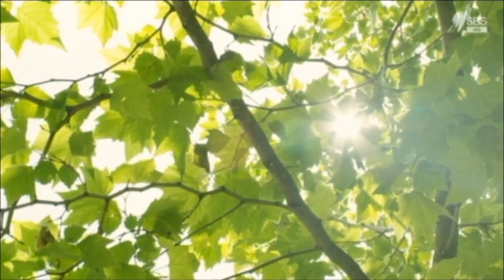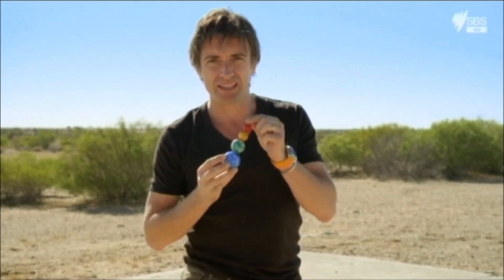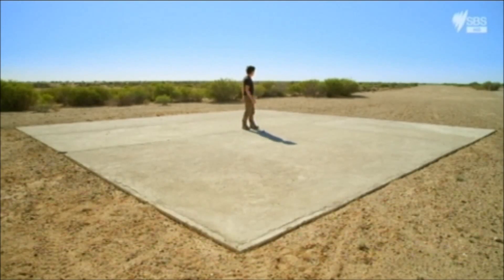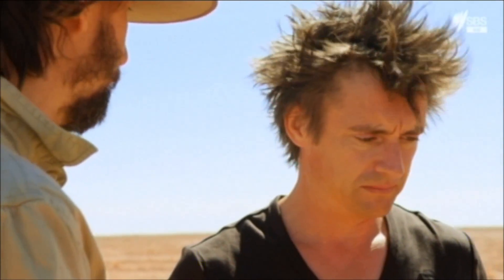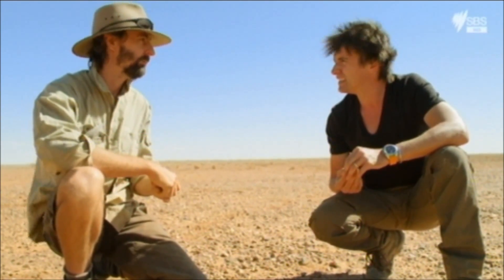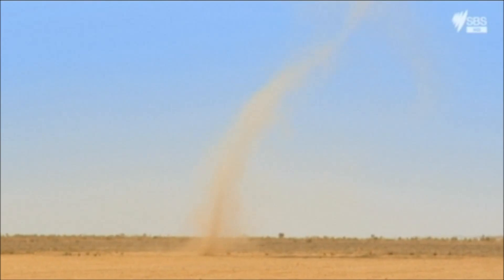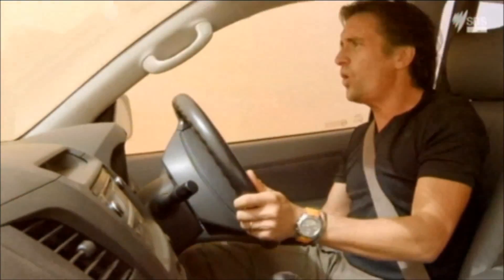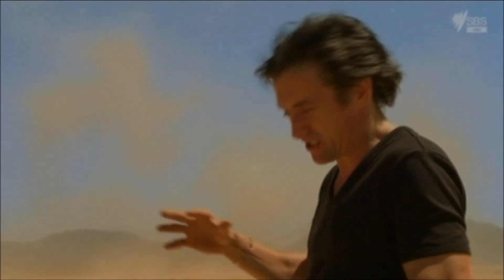Craig and Richard's Dust Storm from Hammond's Wild Weather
An edited excerpt from Richard Hammond's 2014 BBC series: Wild Weather in which Dr Craig Strong from the ANU acts as an advisor in the Australian Outback in a dust generating exercise.  Explains the mechanics of why dust particles can rise thousands of feet in the air even though the wind that carries them doesn't.
Note:  Copyright rests with BBC Productions.